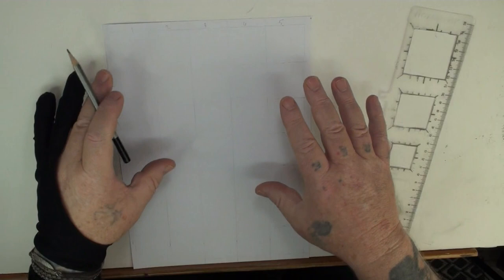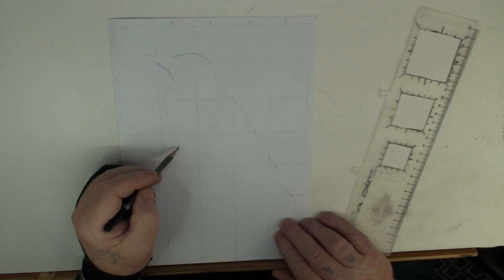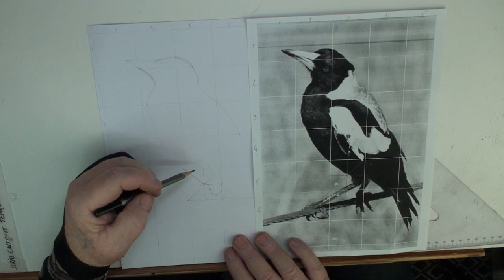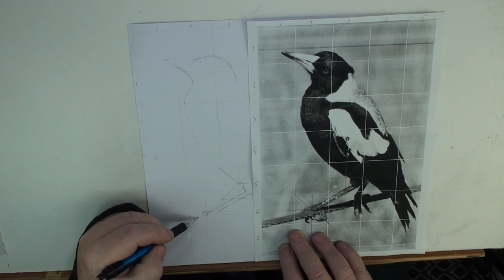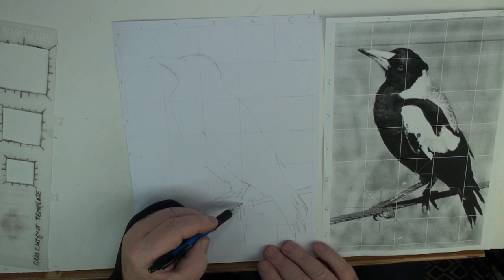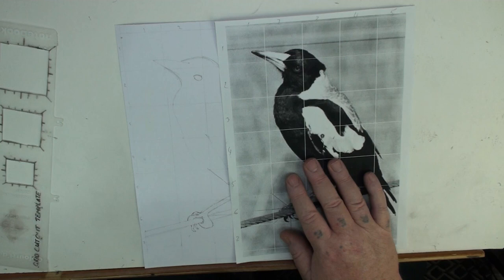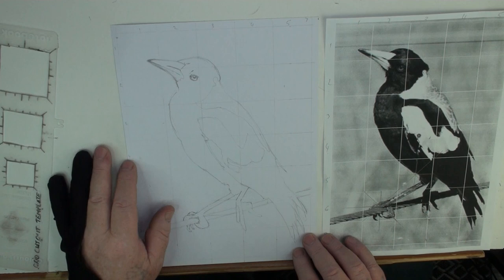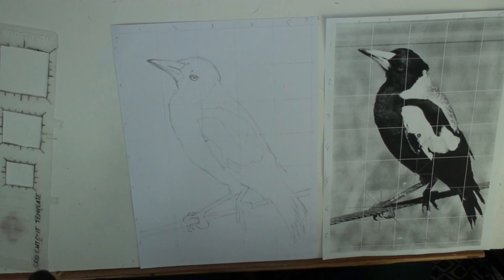Me old mate Bluey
Please watch for at least 4 minutes to make your visit count.
Bluey is an Aussie Magpie who sings to me every morning!
(Pretty thirsty work, this video making.)
We could have a virtual drink together!😀

Remember- A FAMILY THAT DRAWS TOGETHER - STAYS TOGETHER!!😀
DRAW SOMETHING EVERY DAY!!